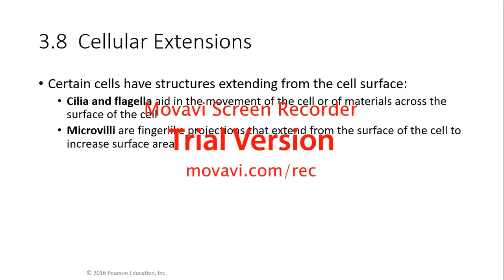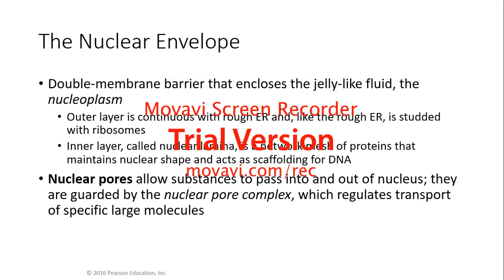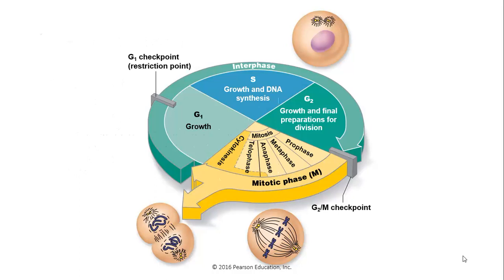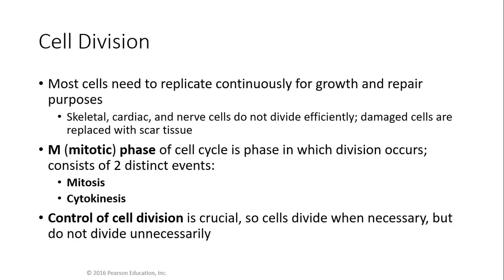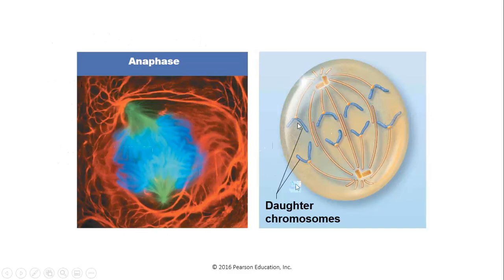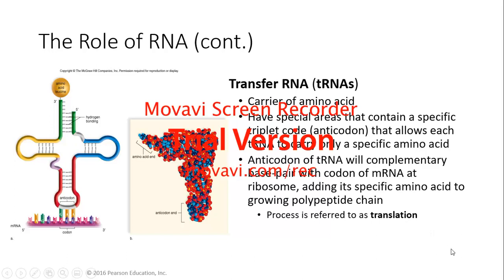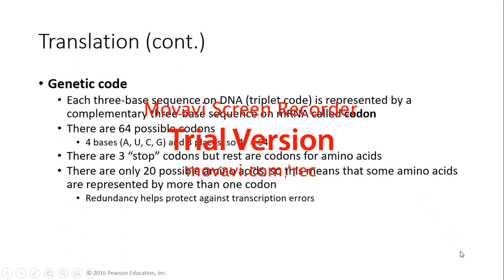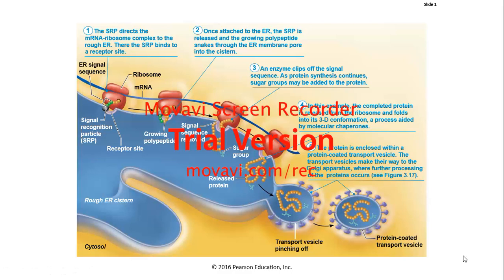Chapter 3 Part 3 Online Lecture